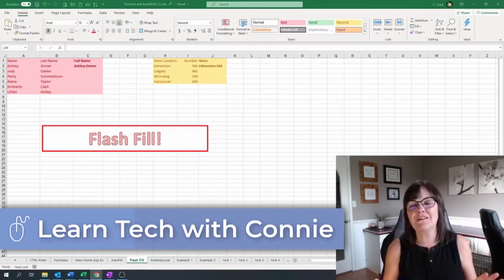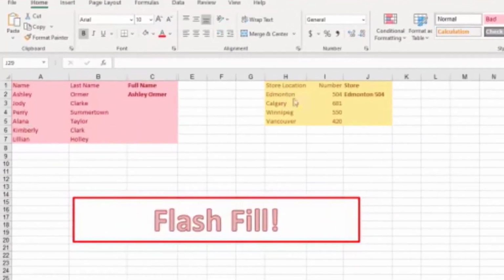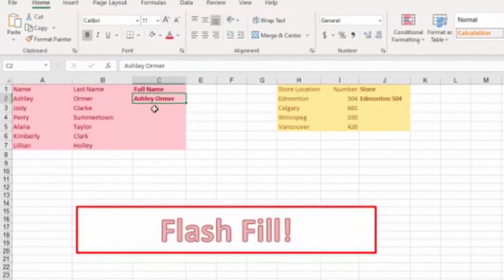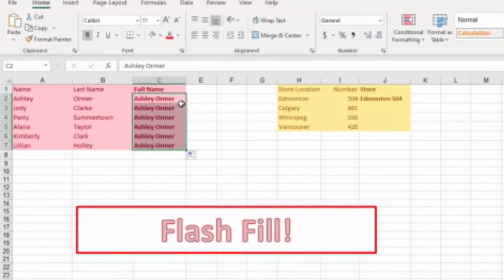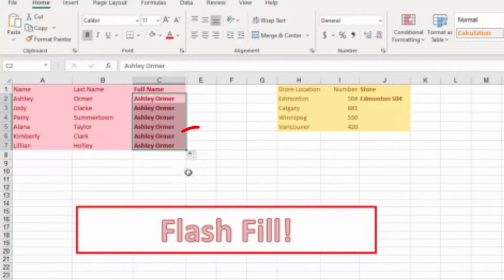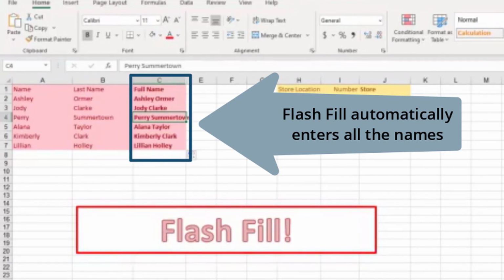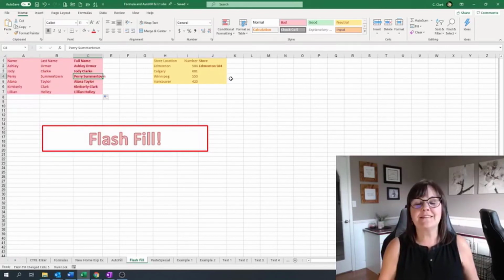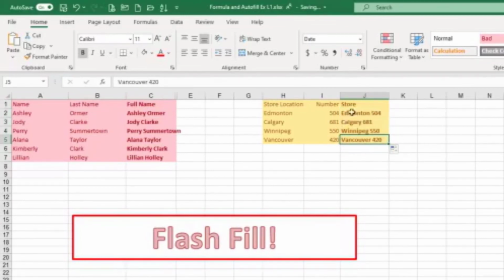Flash Fill in Excel | Excel's best kept secret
In this step-by-step tutorial in under 10 minutes, learn how you can create a Flash Fill in Excel. It is Excel's best kept secret

✅ Have questions?